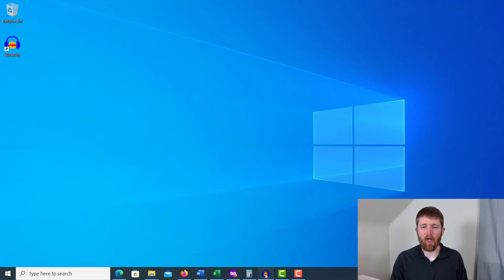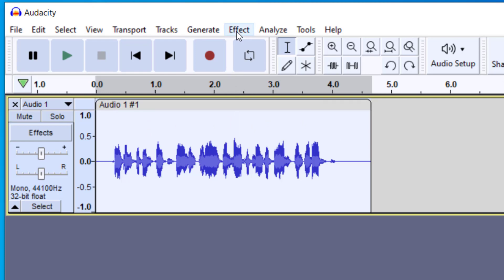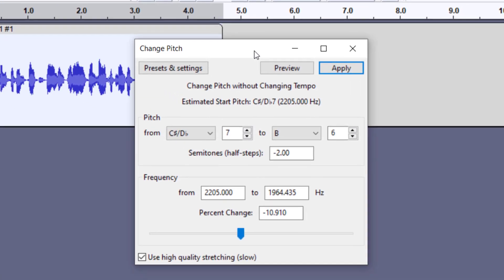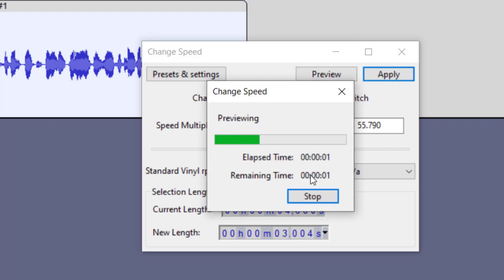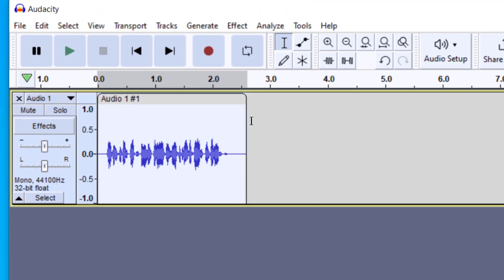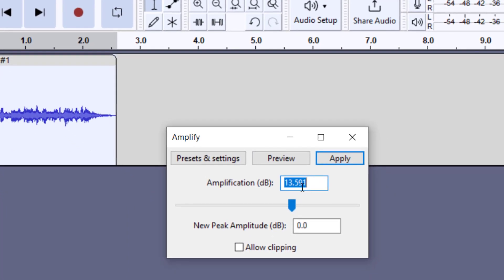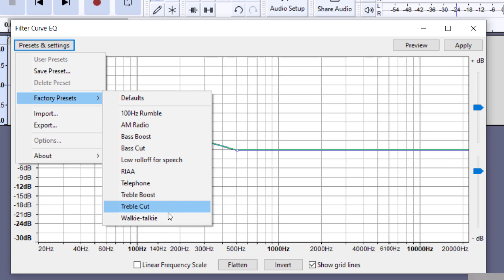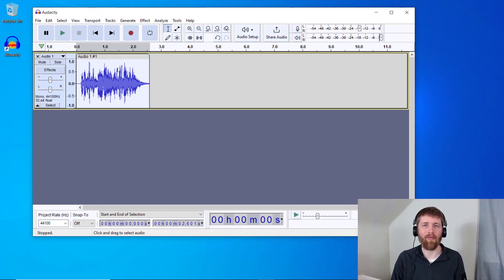Audacity How to Change Voice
Audacity how to change your voice tutorial.  Learn how to change how your voice sounds with voice effects in audacity.  Make your voice sound higher or lower.   Audacity is a free to use digital audio workstation.

Audacity is a free to use DAW that will help you recording live music as well as editing music files.  It will help you with the music files that you work with. I hope you enjoyed this tutorial on how to change voice in Audacity.

Best,